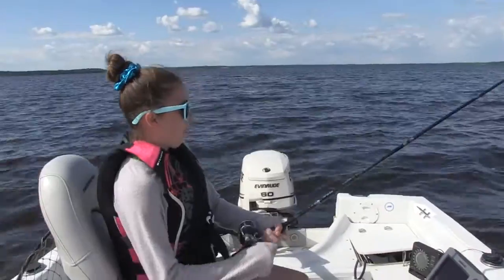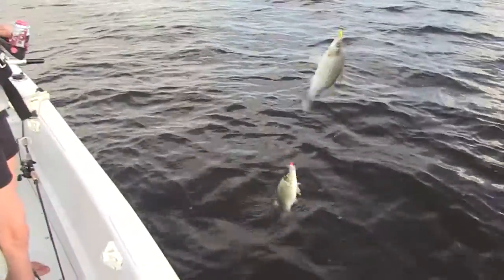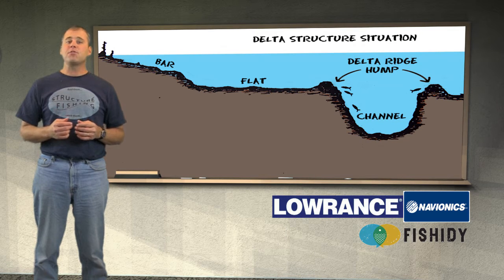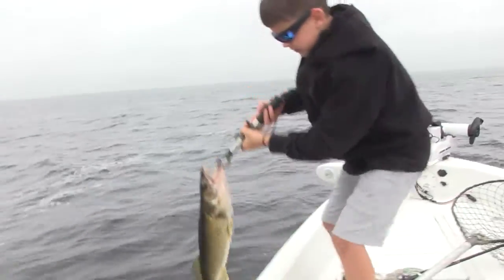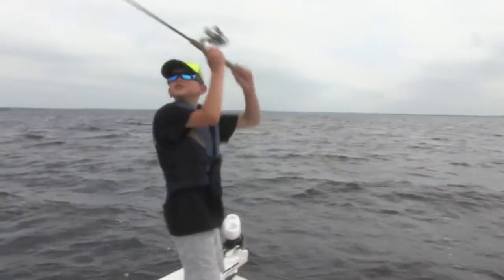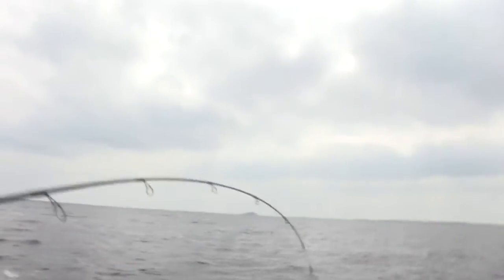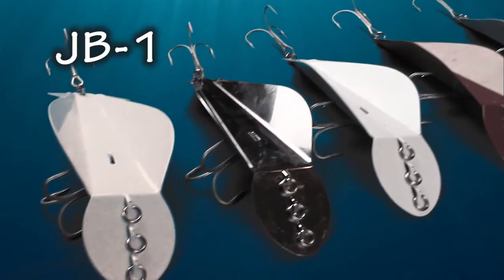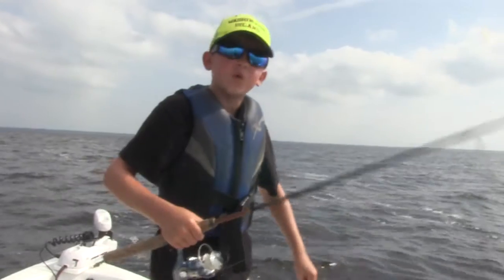Structure Fishing S2E5 Petenwell Flowage Walleyes and White bass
Classroom session is Structure, part 4: Delta's